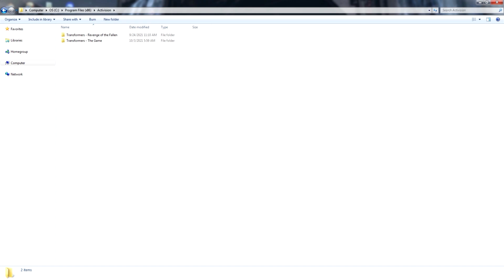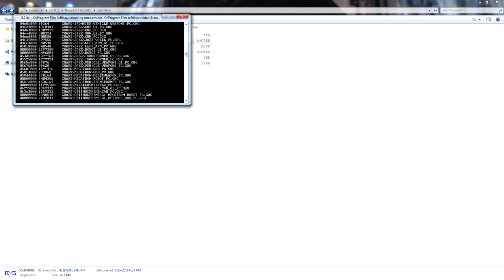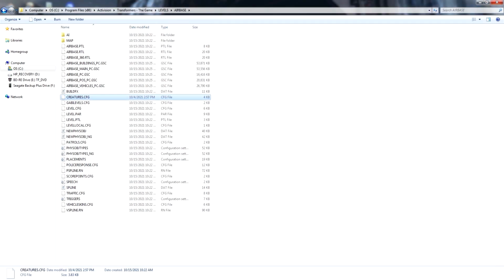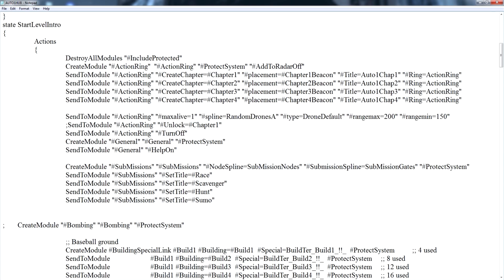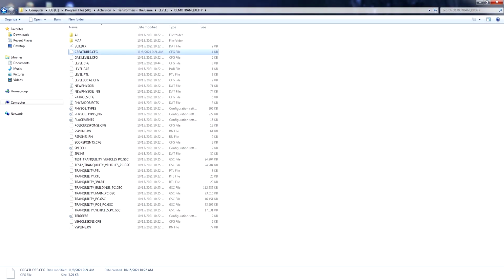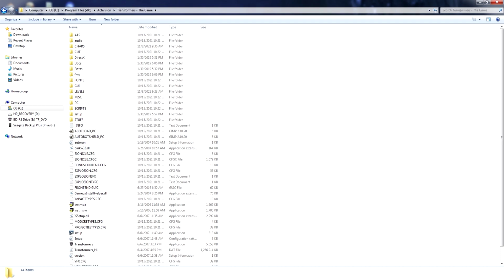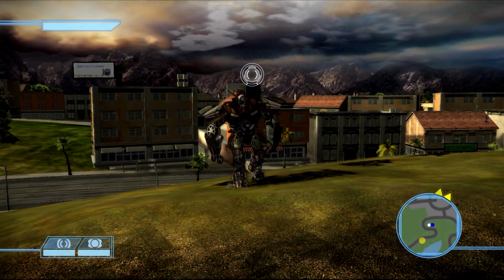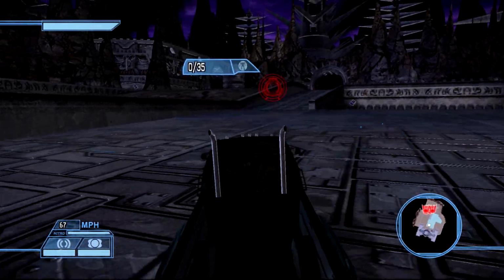Transformers: The Game Modding Tutorial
Transformers: The Game continue with a detailed tutorial video explaining the basics of Transformers: The Game Modding as well as answering some of the frequently asked questions regarding modding.

Section Timestamps:

Introduction - 0:34
Modding Package - 1:13
QuickBMS - 1:52
Extracted Folders - 3:51
CREATURES.CFG - 5:22
Identifying Level Specific Folders - 6:47
Exploring Other Essential Files - 7:29
Full Modding Showcase - 10:40
CFG Swapping - 15:40
CFG Swapping (Larger Characters/Ratchet) - 19:02
Character Swapping on Cybertron - 20:30

Get exclusive access to future projects and other great features by Joining as a Frenzy supporter today!